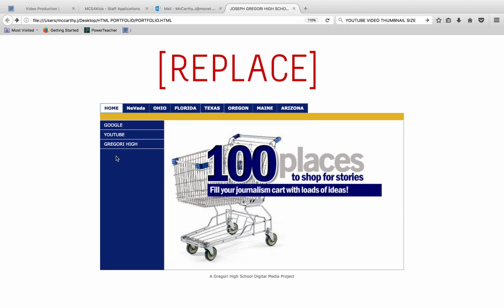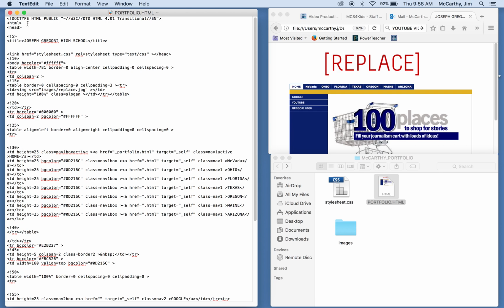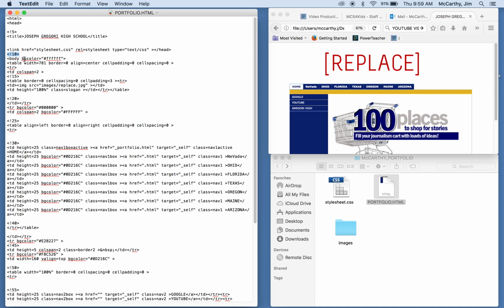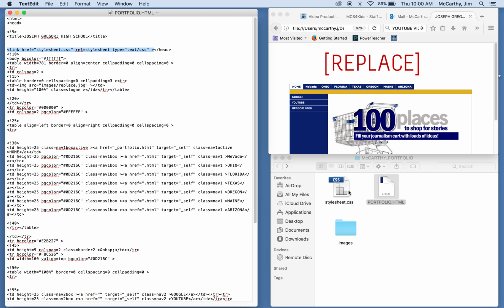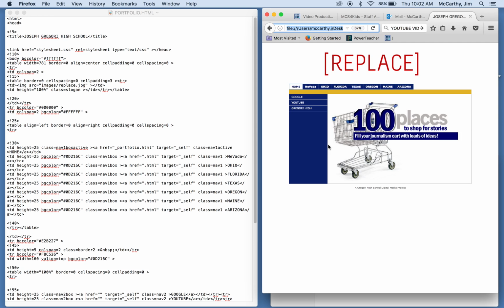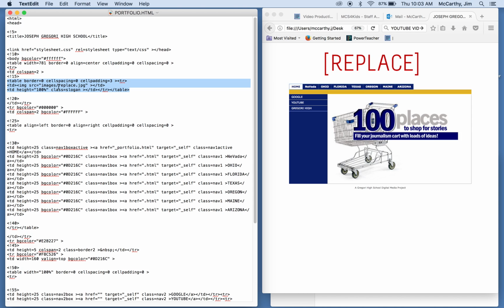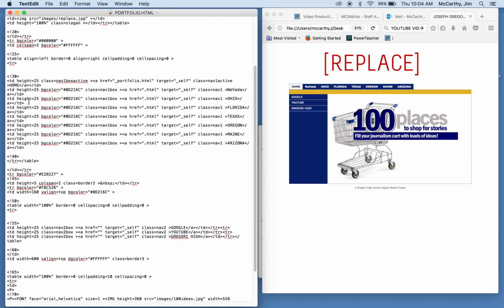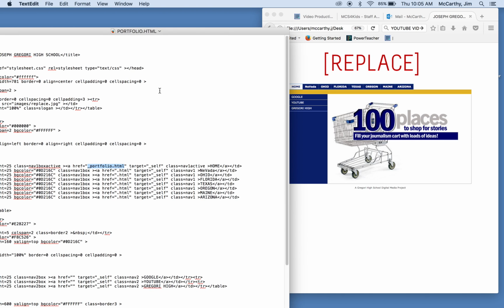2 Portfolio Tour